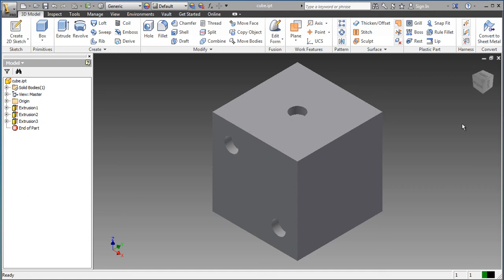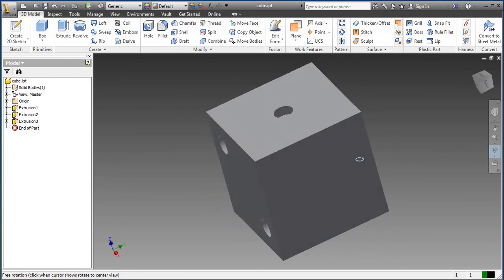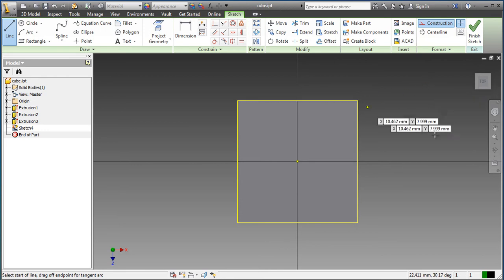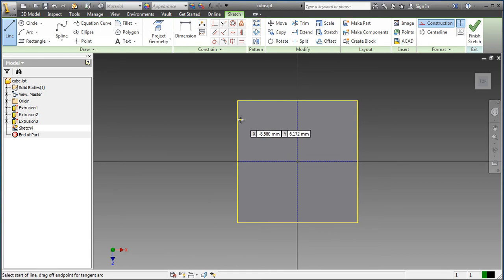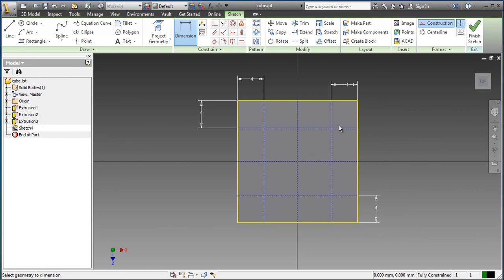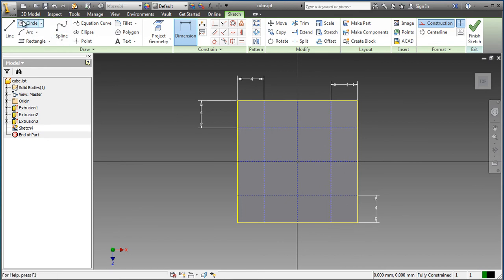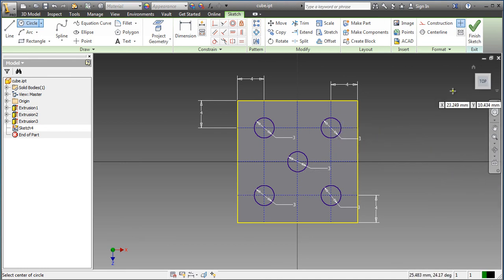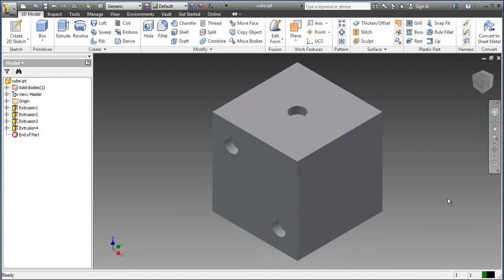Autodesk Inventor Tutorial Lesson 4 Adding 5 dots to the dice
A very basic introduction to Autodesk Inventor.  Part one in a series that will introduce the basic concepts.  Excellent for Graphic Communication